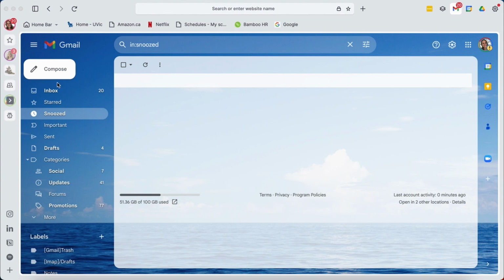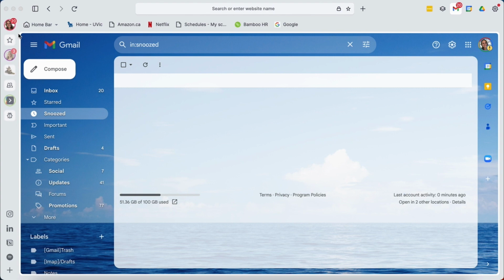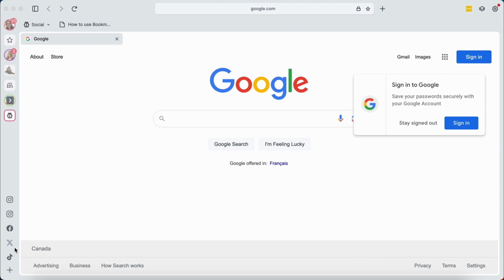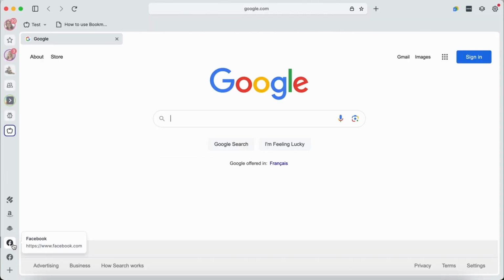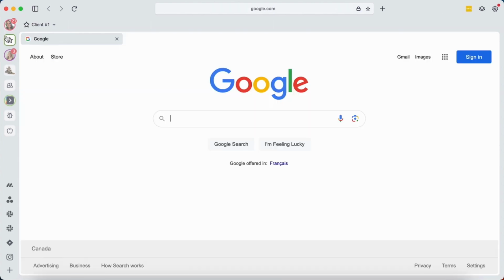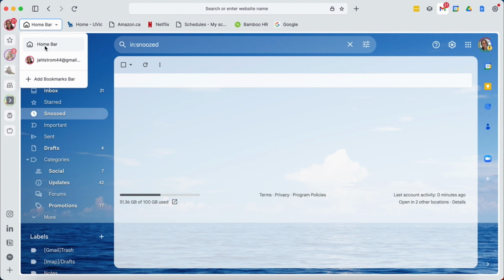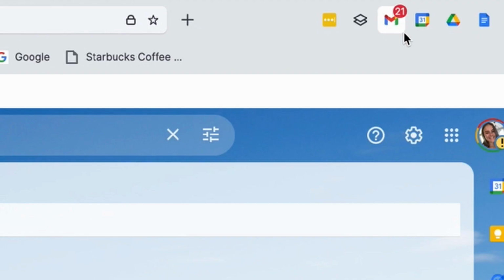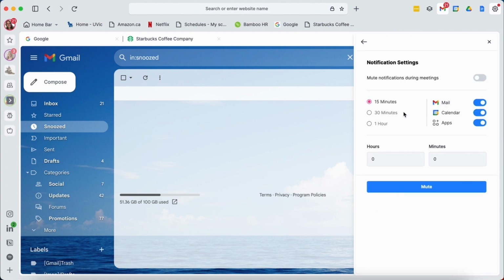How to Use Workspaces in Shift: A Complete Guide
Discover how to organize your workflow with Workspaces in Shift! 🗂️
In this video, we’ll take you through everything you need to know about Workspaces in Shift. Learn how to create, manage, and customize Workspaces to keep your projects and tasks organized and easily accessible, all within Shift.

Why Use Workspaces? Workspaces in Shift help you keep related apps, tabs, and bookmarks together, making it easier to focus on specific projects or areas of work. By organizing your tools and resources into Workspaces, you can streamline your workflow, reduce distractions, and boost your productivity.